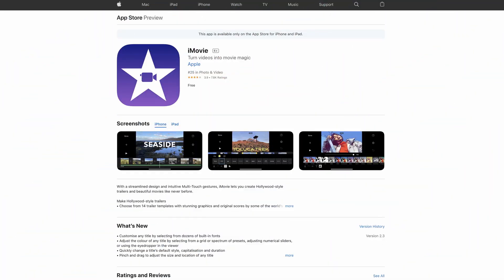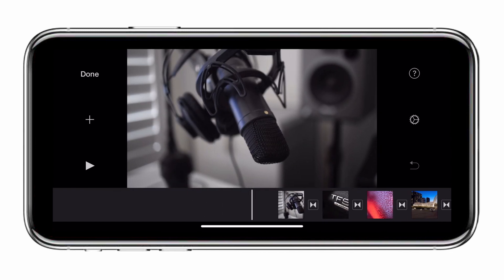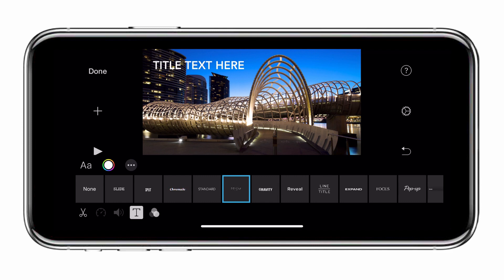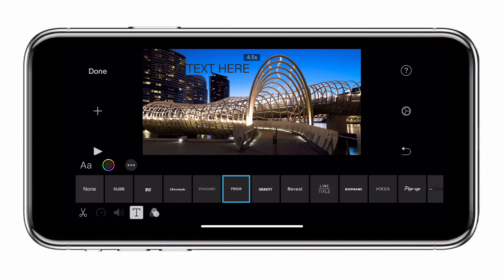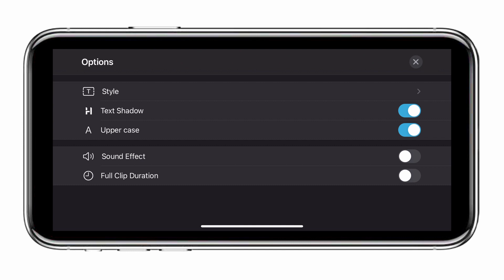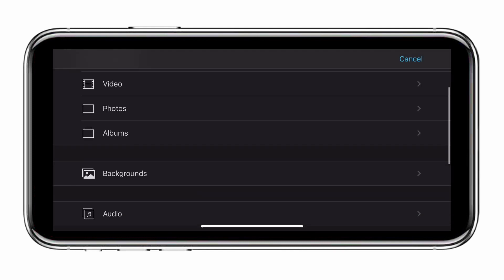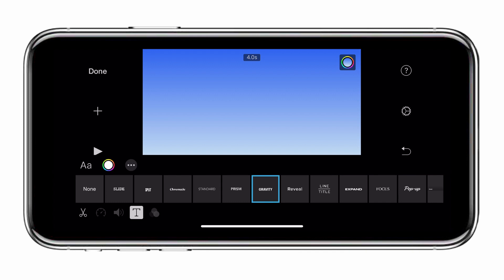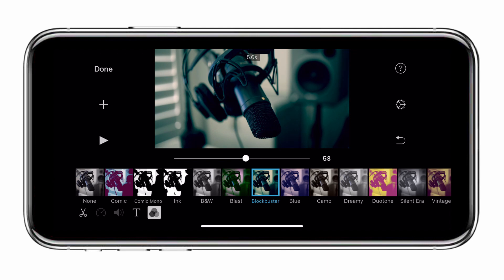Finally the New version of iMovie lets you customize your text! Version 2.3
In the latest version of iMovie V 2.3 Apple have provided some highly sought after feature enhancements which I will show you on this video.

The most important is the ability to customise the text on your video clips. In the past you could not move the text freely on the screen or change the font or font colour. Now you can do all of that and more!

They have also added a new background feature and the ability to adjust the opacity of filters that are applied to your movie clips.

Check out the video to see these new features in action.

Also in this version they have changed the way you save videos. In the projects section use the bottom icon in between the play and the trash can that looks like a square with an upward pointing arrow to initiate the export. When the panel slides up You'll notice at the top Under the Title of your movie is a new Options link which is highlighted in blue. Tap on this to change the resolution and frame rate. Tap on Done and then tap on Save Video.

MY MOBILE FILMMAKING COURSE IS OUT NOW!!

Other videos on iMovie